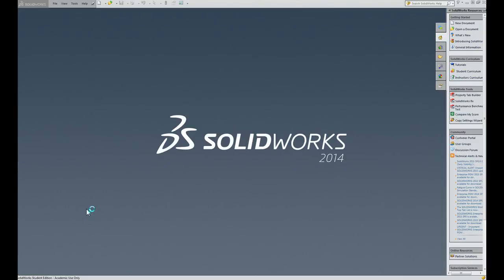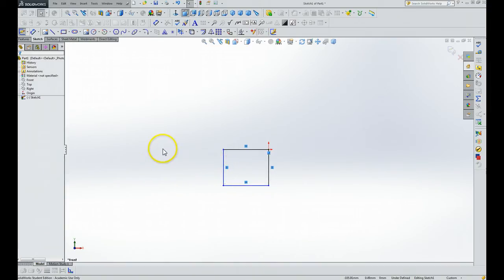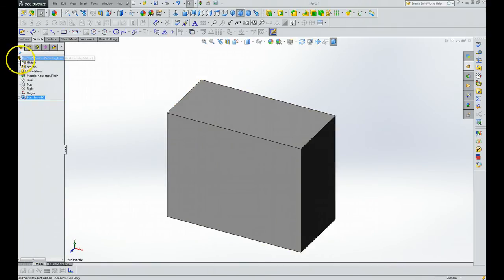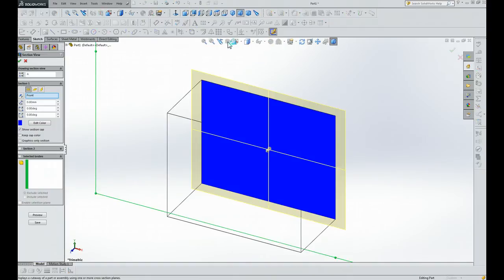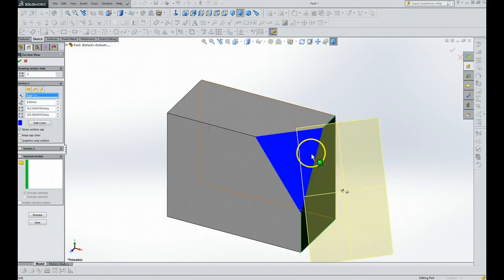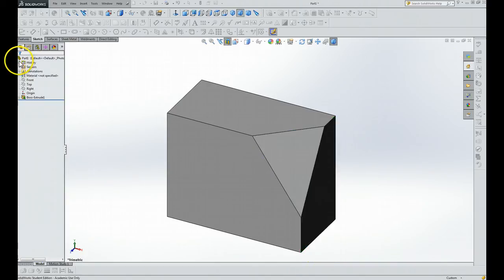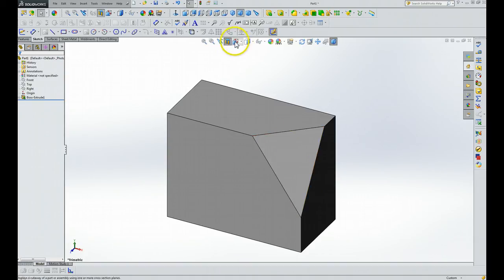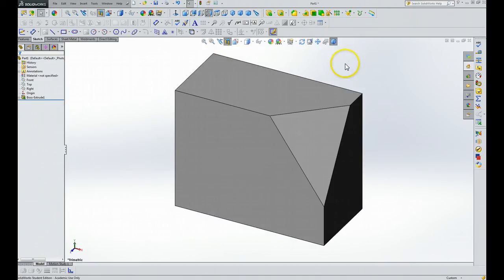Solid block Oblique surface SolidWorks.